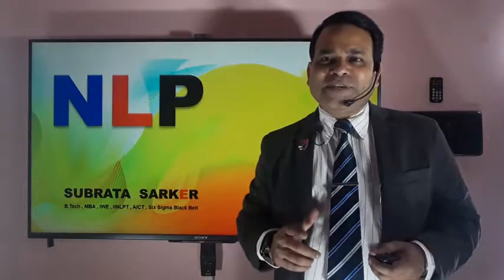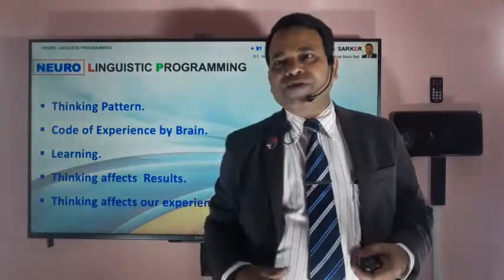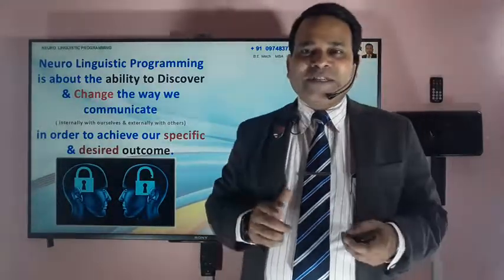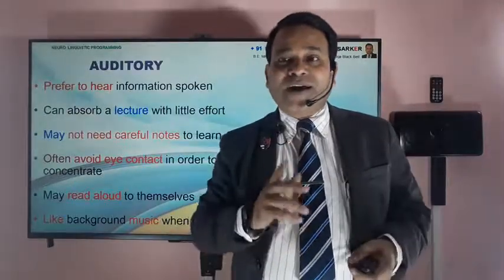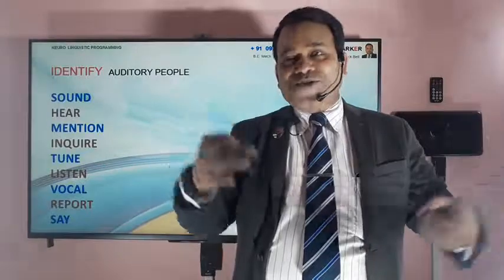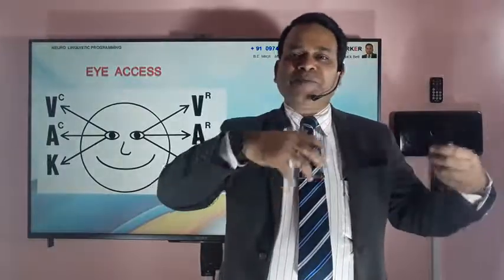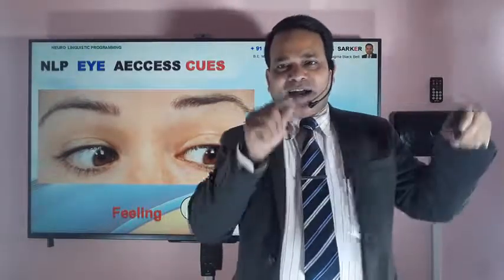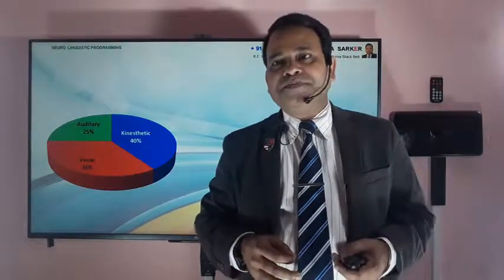NEURO LINGUISTIC PROGRAMMING